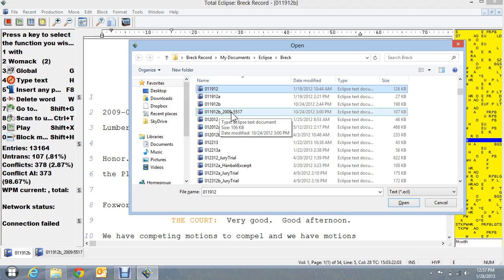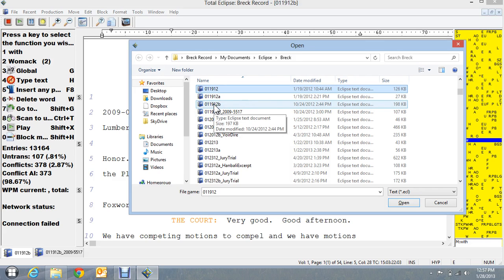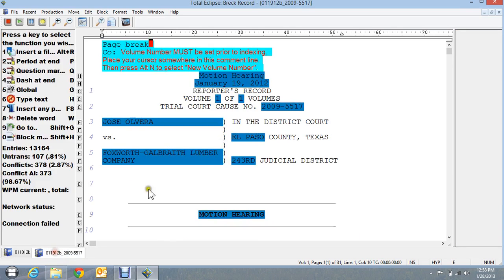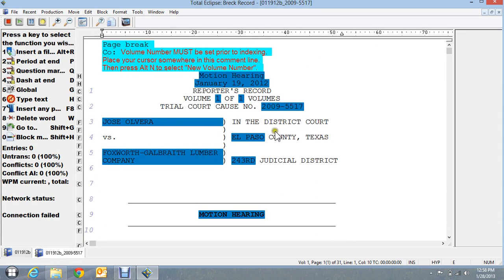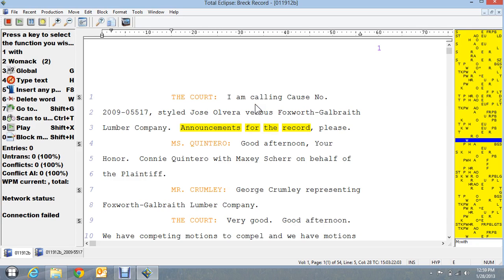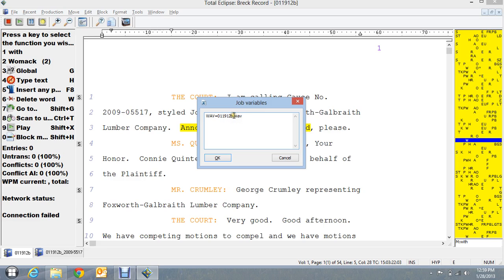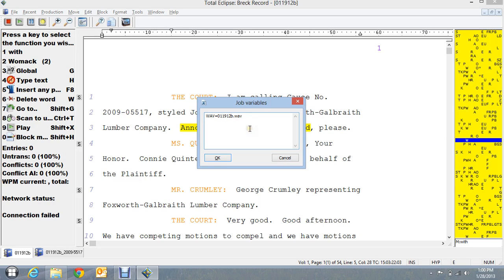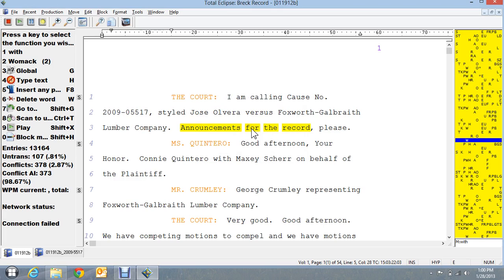Truncating your files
A short video that hopefully explains how to truncate a file.